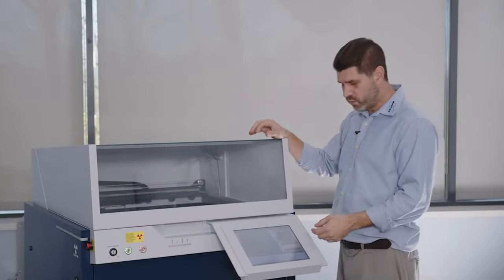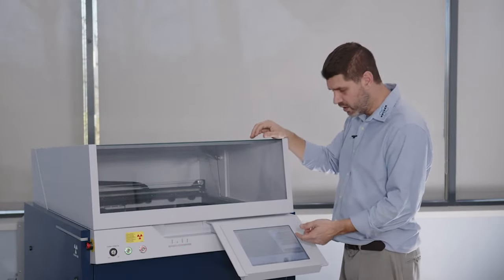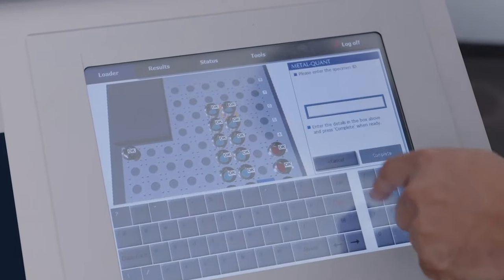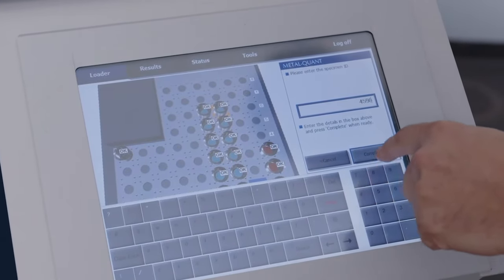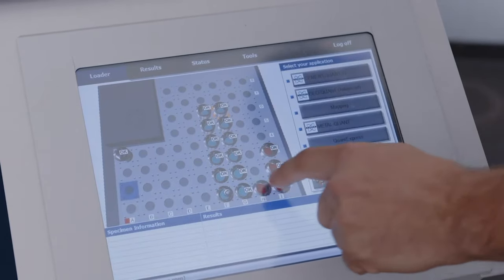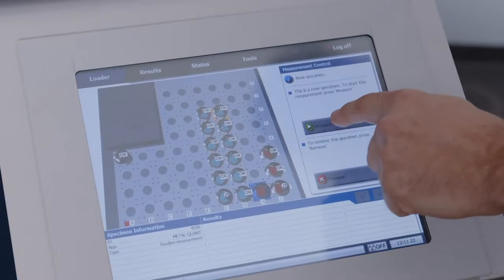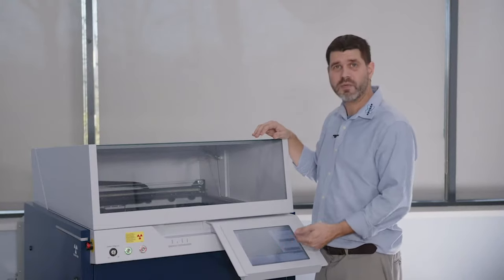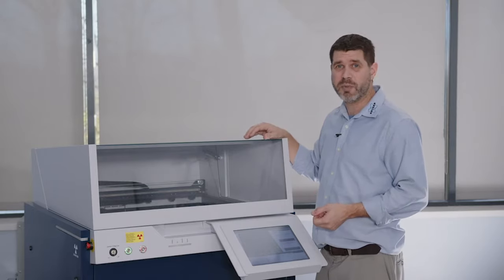Live from the Lab: WDXRF - Beyond the Benchtop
The S8 TIGER Series 2 Sequential WDXRF is Bruker's most powerful and flexible XRF instrument. In this episode of Live from the Lab, we'll dive in to how it works, the applications it's used for, and discuss its many benefits and features.